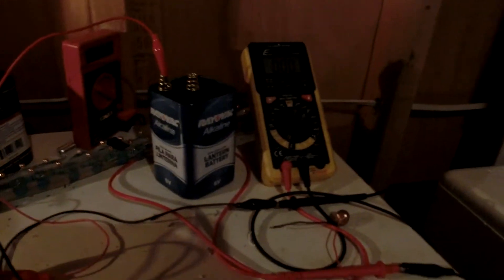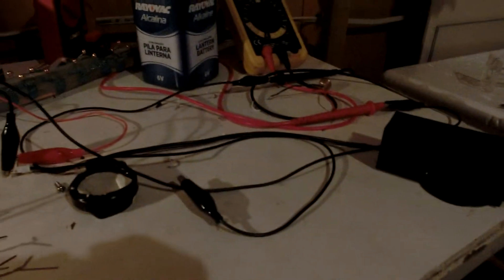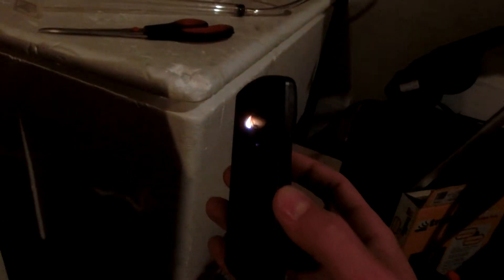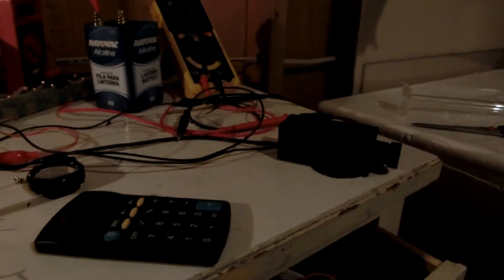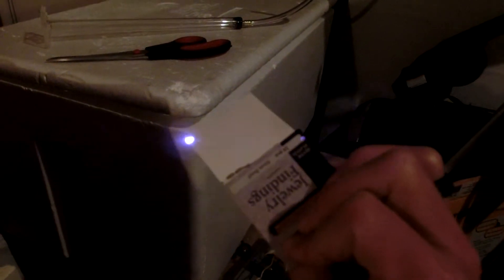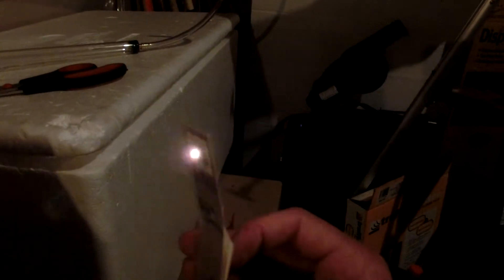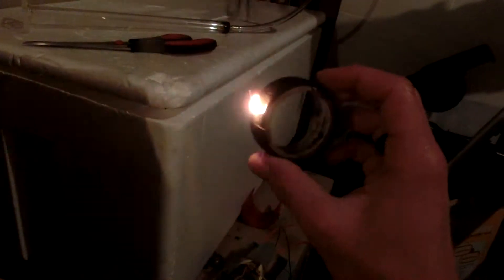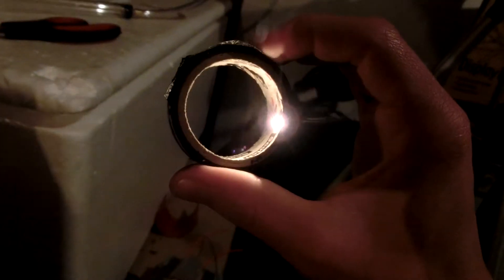C-mount FAC 808nm IR high power laser diode 2W+ overdriven burning things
2W c-mount diode being driven to over 3 amps in special c-mount housing with close focus. Maximum current specified by manufacturer is 2.5 amps. This diode has been pushed to 3.6 amps and will undergo maximum power testing soon.